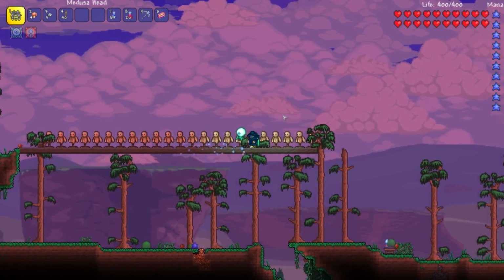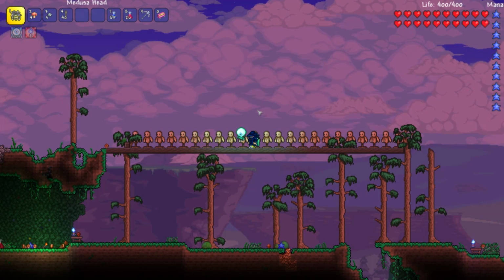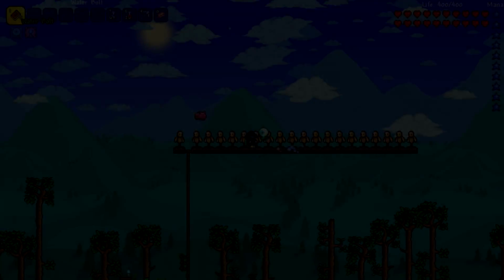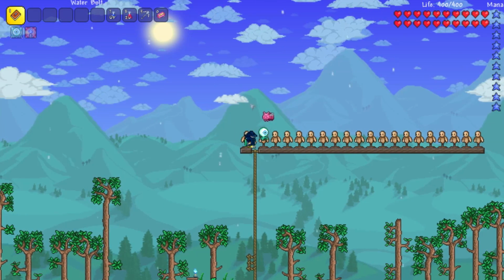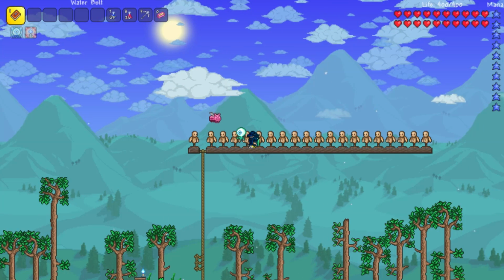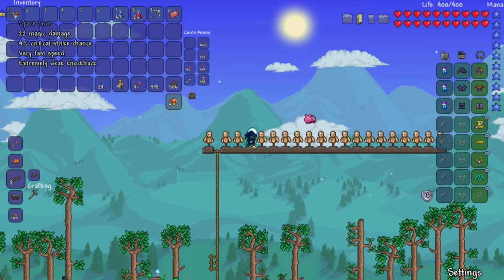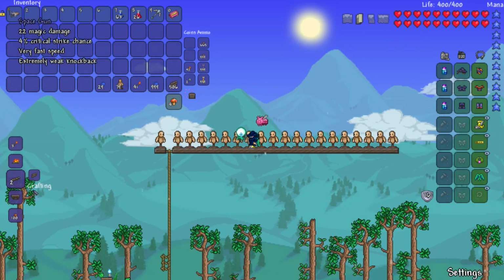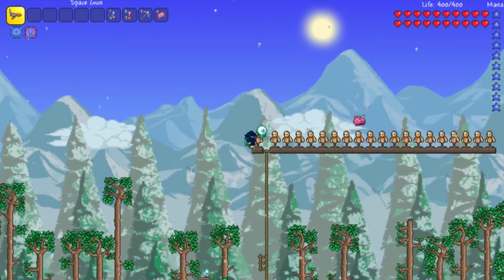Terraria 1.3 Top 3 Pre-Hardmode Mage Weapons!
If you don't leave your suggestions down below on what you think should be the top pick!

Patreons: David Ramos